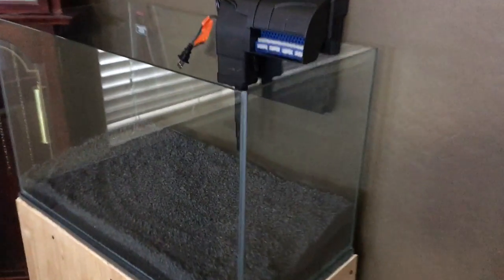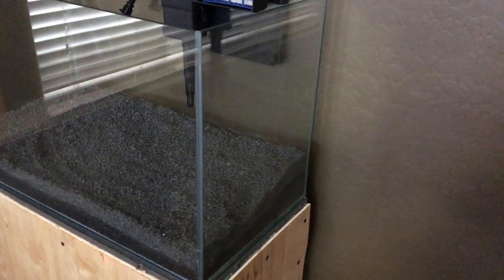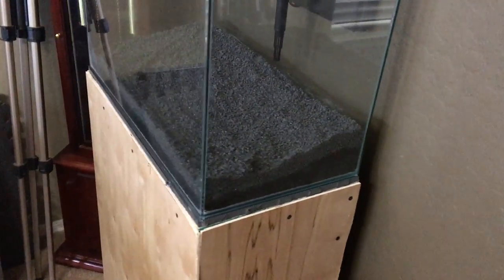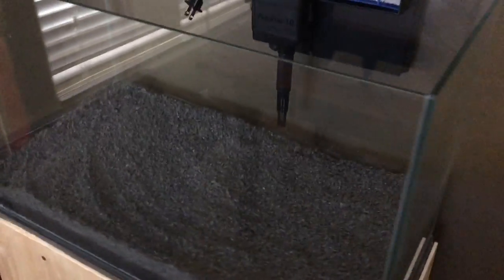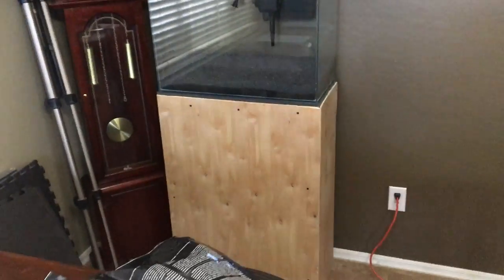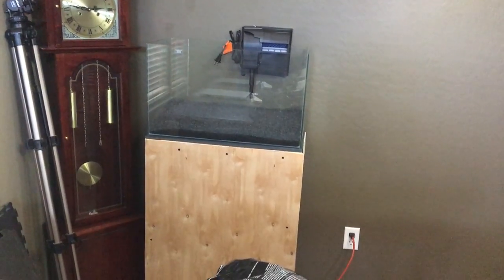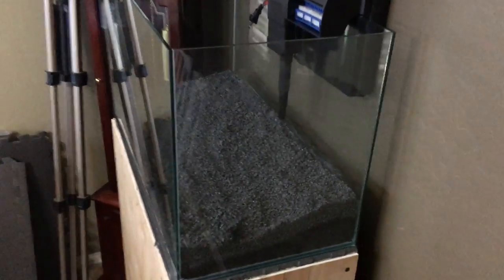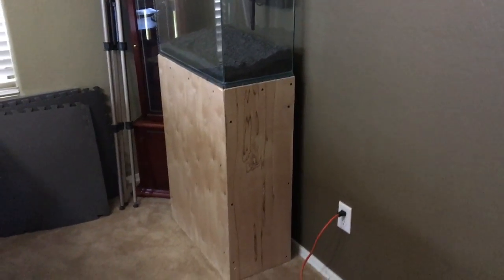New tank gets a stand. New direction in the hobby.